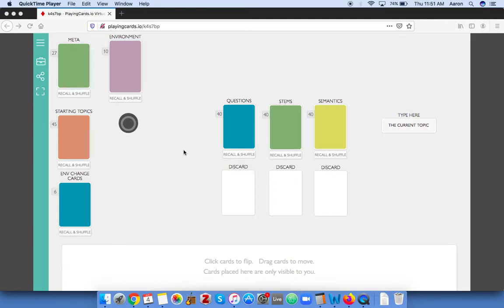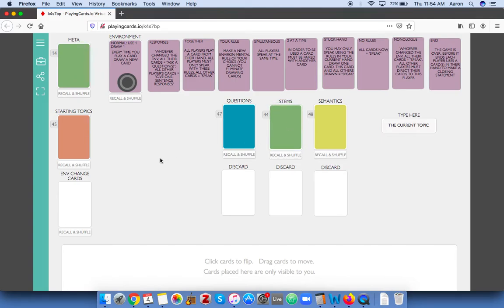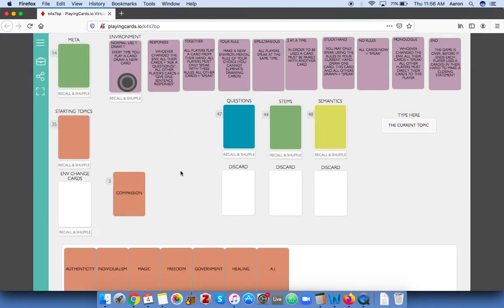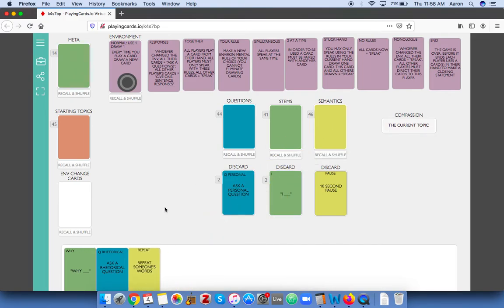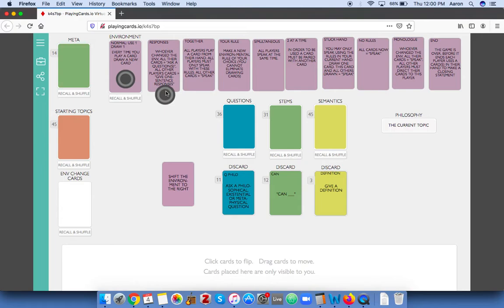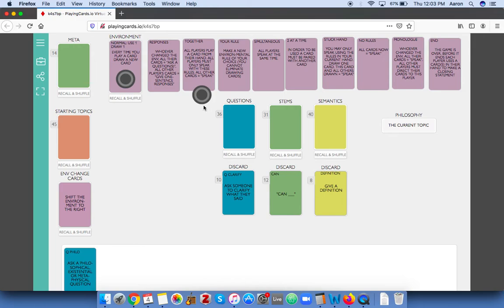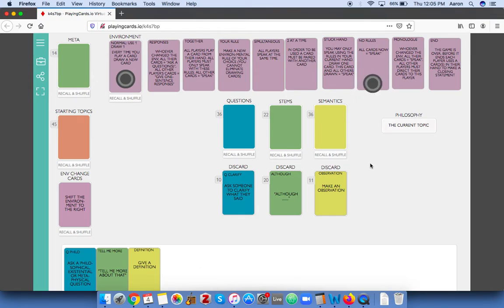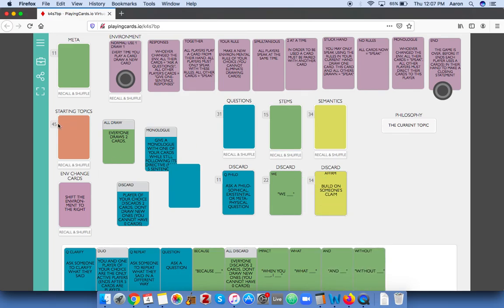META Tutorial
This is a tutorial for how to play the online conversation card game - META.